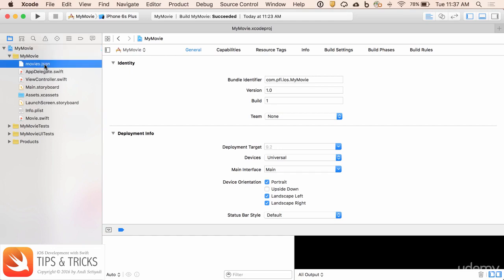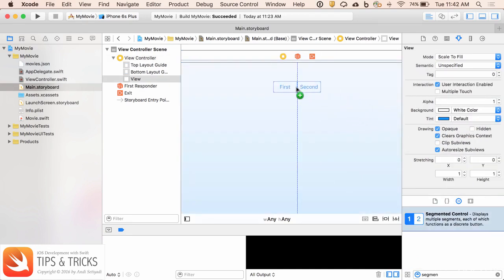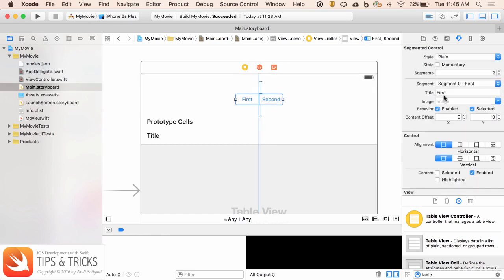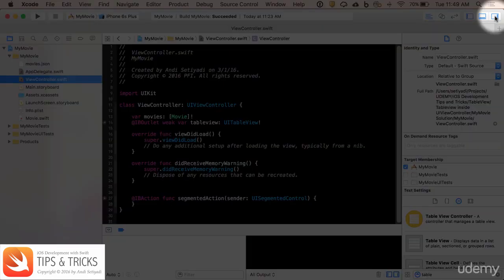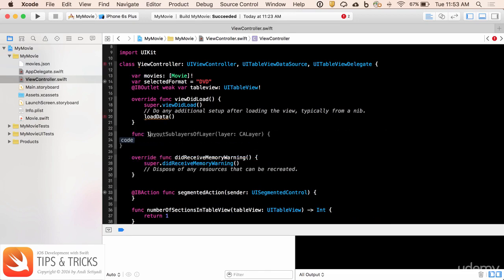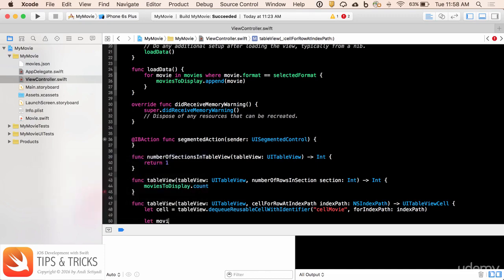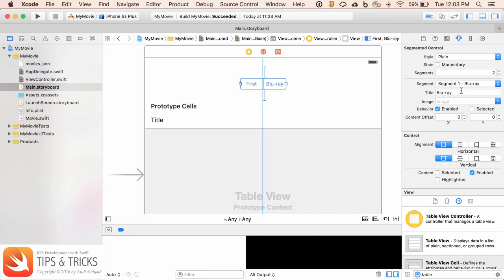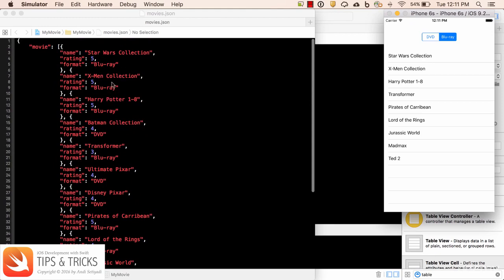iOS Swift Development Tips and Tricks : Tableview inside UIViewController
iOS Swift Development Tips and Tricks
TIPS & TRICKS in iOS development using Swift